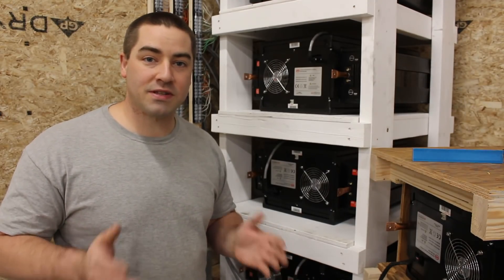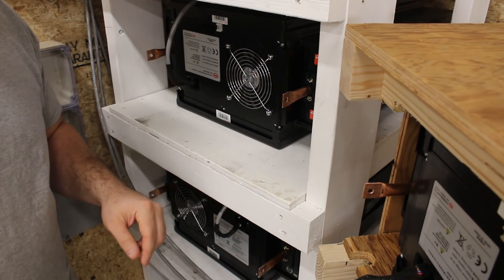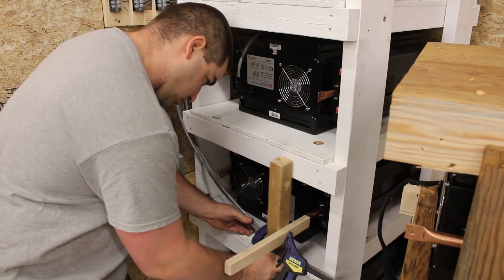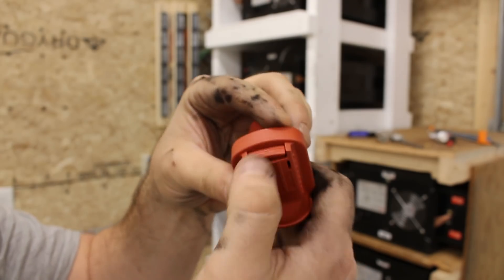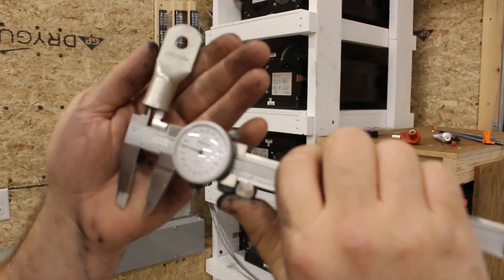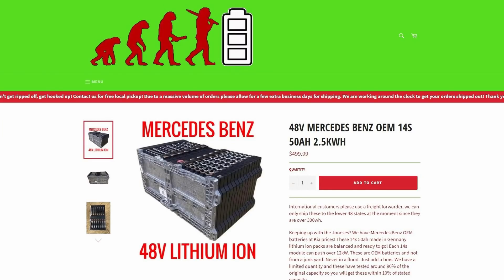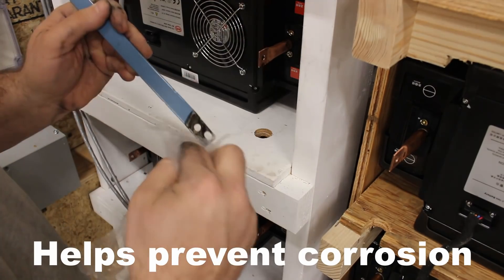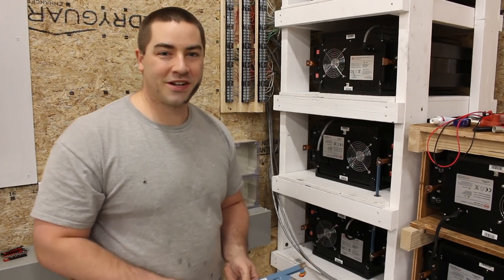Series Connecting 24v Modules into a 48v Battery Bank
I'm connecting my 24v modules into pairs to make 48v.  This is done by series connecting the positive of one module to the negative of the next module.  The buss bars are saved from a Smart Car build.

Amazon paid links:

Right Angle Attachment

Stainless Steel Bolts

Stainless Steel Nuts

Conductive Grease